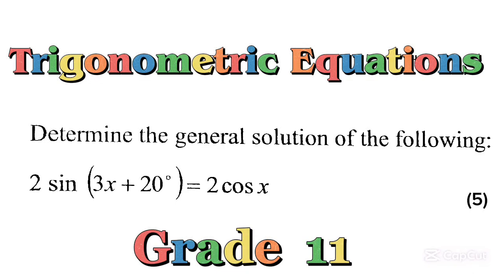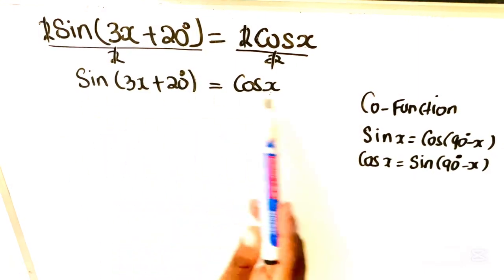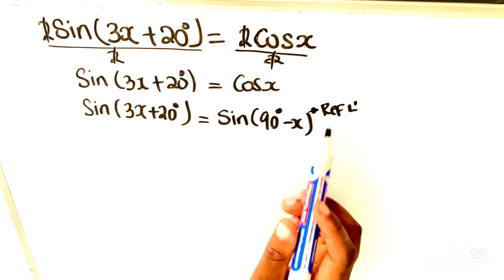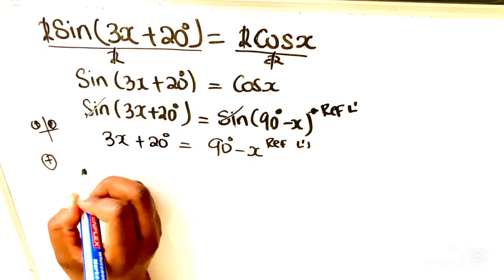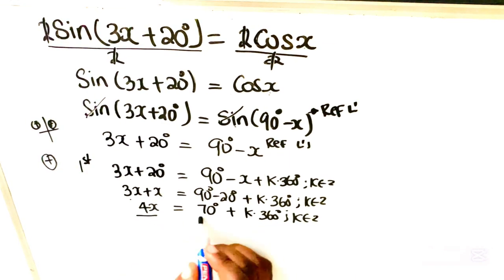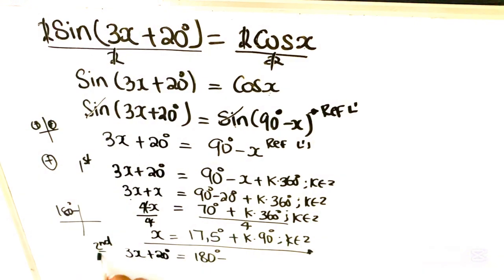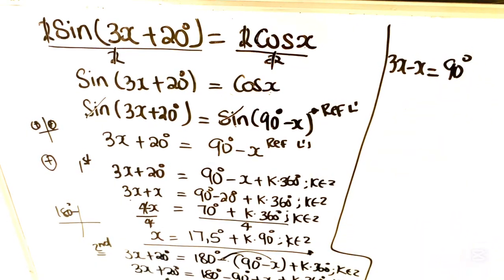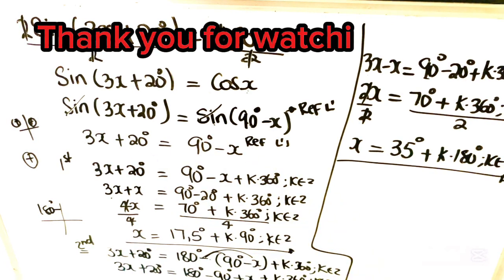Trigonometric equation General Solution Explained!!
learn how to solve trigonometric equations in this step-by-step Veemaths videos. 📚📚💡
Topics covered:
•Trigonometry
•Algebra
•Algebraic Functions
•Number Patterns
•Statistics
•Probability

Perfect for: high school learners, maths enthusiasts and anyone looking to brush up on trig skills .